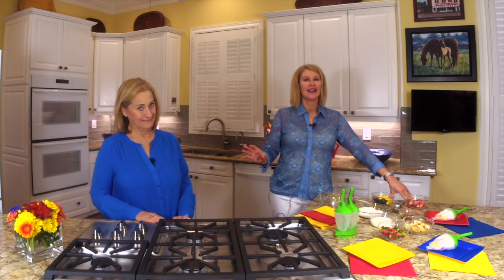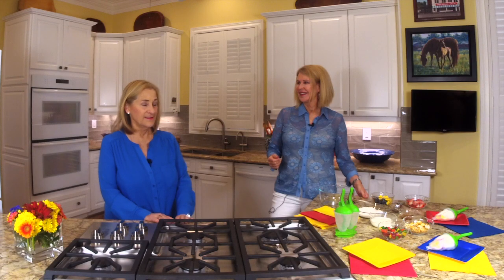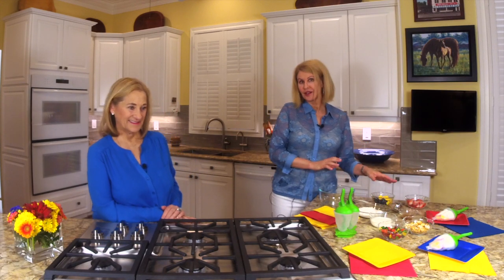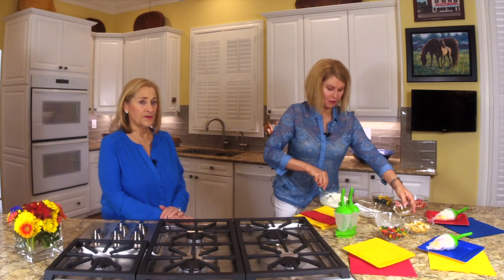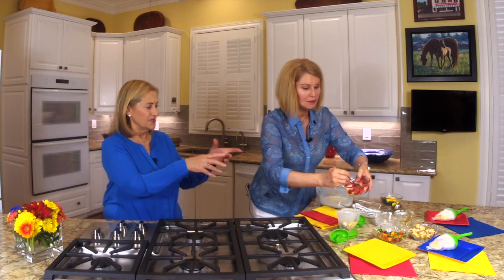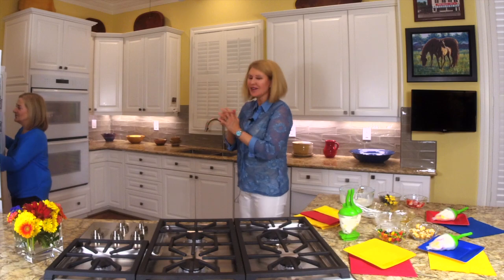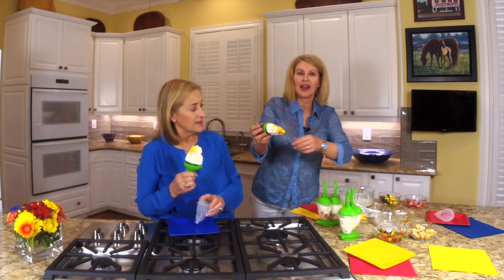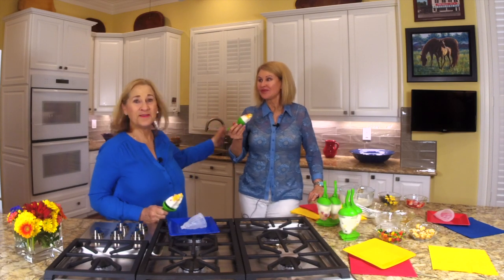Homemade Fruit and Yogurt Popsicles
Chef Kendrick Dopp has a fun and easy summer treat and activity for you and your child to do together - making fruit and yogurt popsicles! So cool down this summer and have some fun making these great, easy and health-conscious popsicles! View the entire recipe on the Mindful Living Network